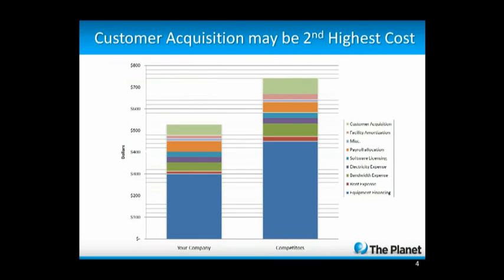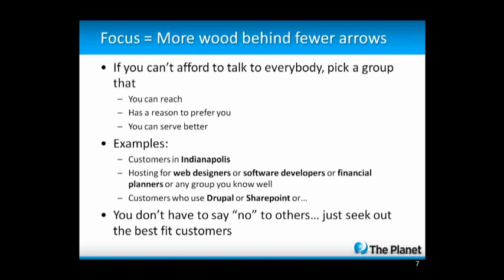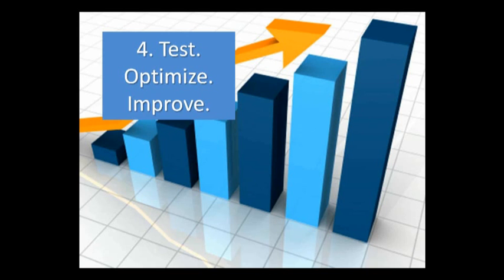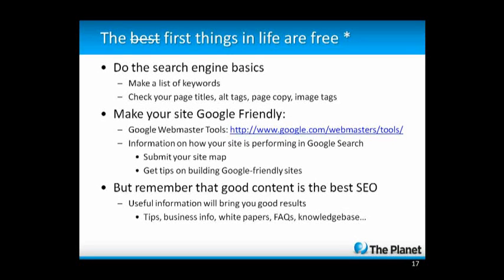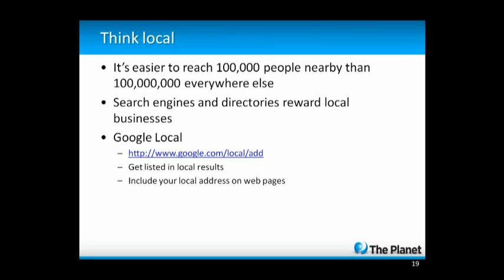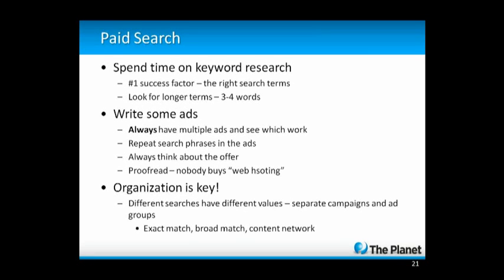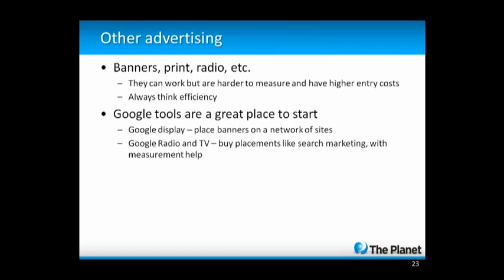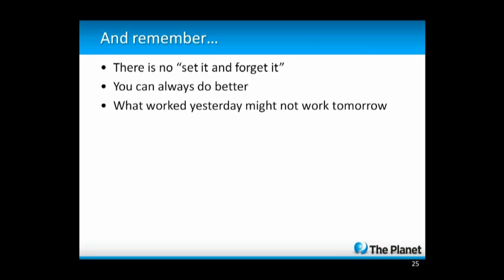Getting More Customers for your Hosting Business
The Planet's GM of dedicated hosting and global services, Todd Mitchell, and marketing manager John Whiteside offer insight and tactical advice on attracting new customers to your hosting business.